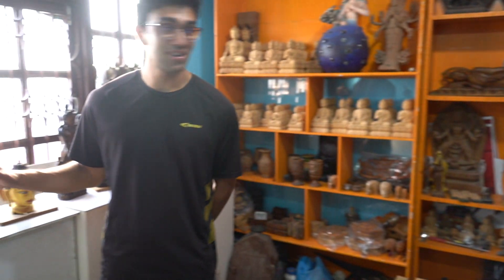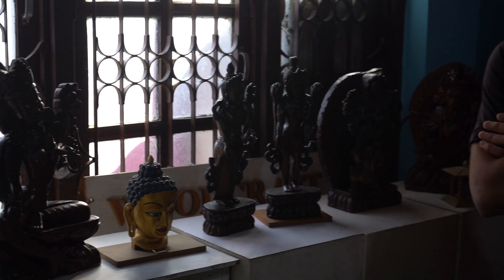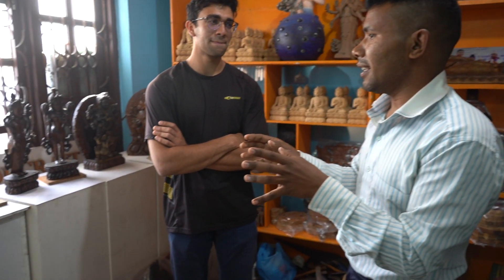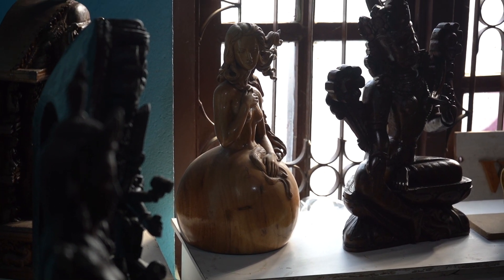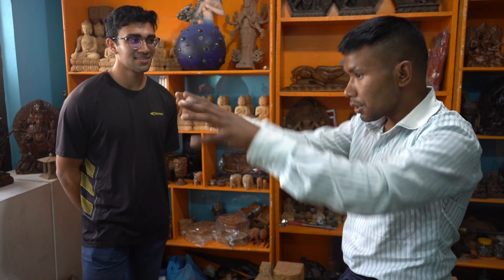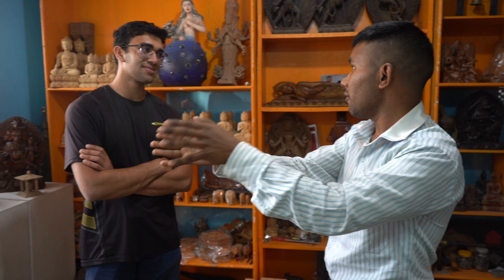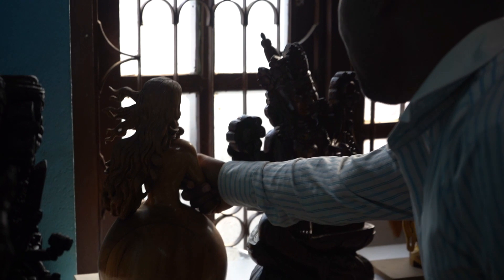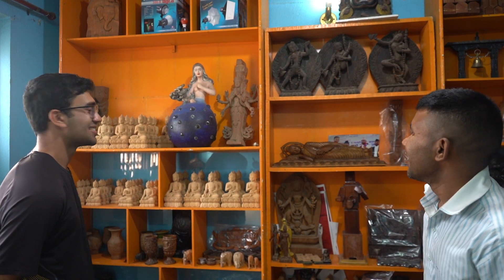Bajracharya 10 4 Birth of Venus Inspired Work